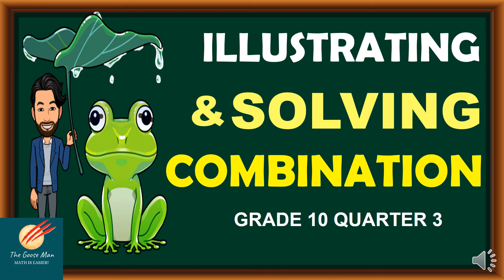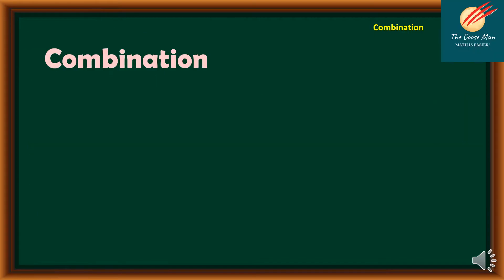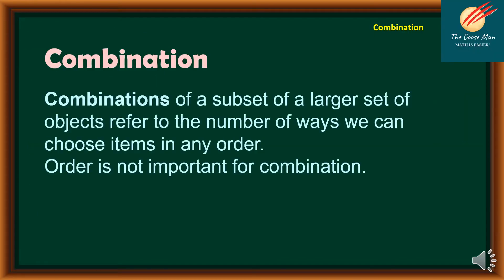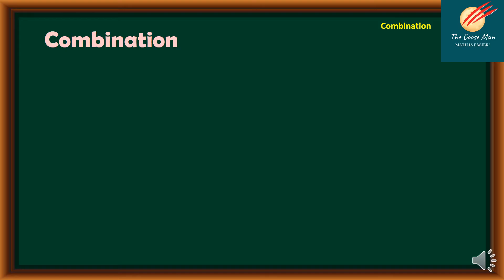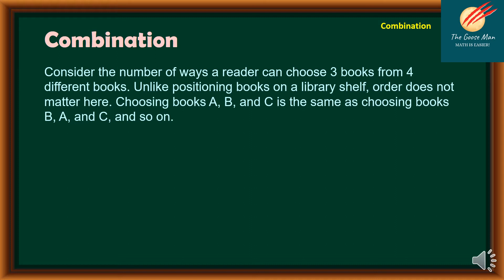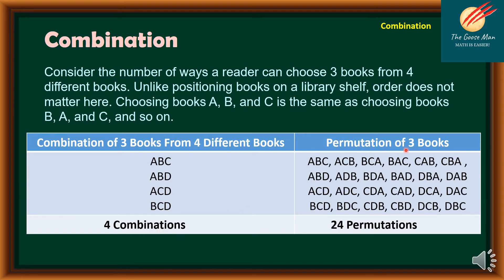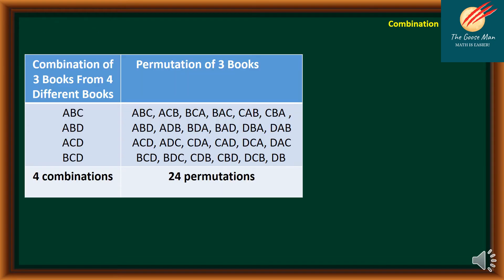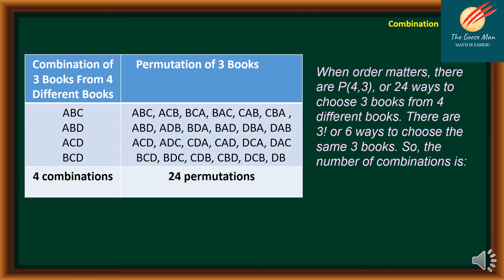Illustrating and Solving combinations : Grade 10 Quarter 3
Our Topic is illustrating and solving combinations: Grade  10 Quarter 3.
 Combinations of a subset of a larger set of objects refer to the number of ways we can choose items in any order.
Order is not important for combination.
In, general, r objects can be chosen from n different objects in P(n,r) ways, and r objects can be arranged in r! ways. So, the number of combinations of n different objects taken r at a time is:
𝐶((𝑛,𝑟) )=𝑛!/(𝑛−𝑟)!𝑟!
Let us solve the following problems:
1. Evaluate 𝐶((5,2) )
2. In how many ways can a committee consisting of 4 members be formed from 8 people?
3. A group consists of 4 girls and 7 boys. In how many ways can a team of 5 members be selected if the team has no girls?
4. A group consists of 4 girls and 7 boys. In how many ways can a team of 5 members be selected if the team has three boys and two girls?